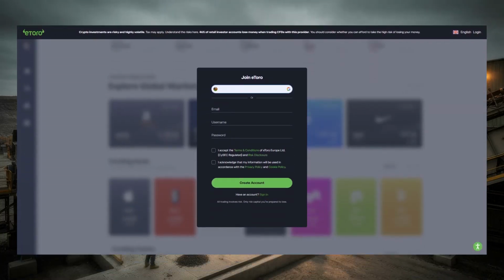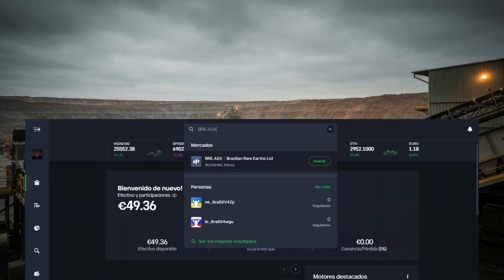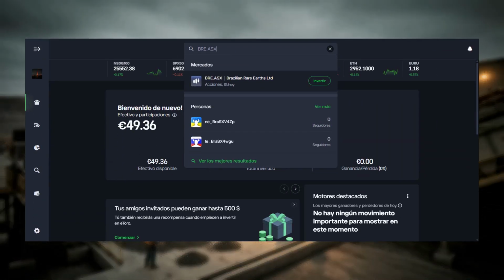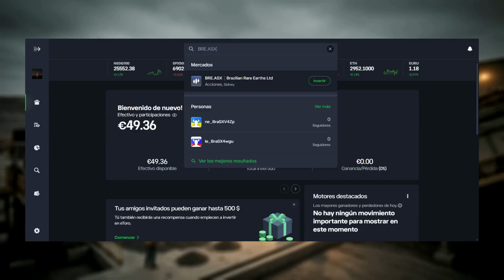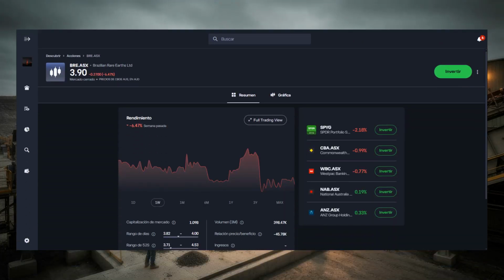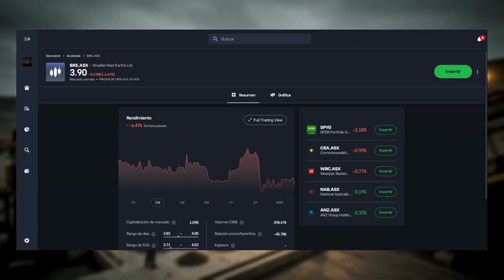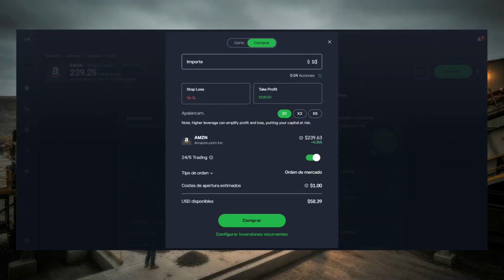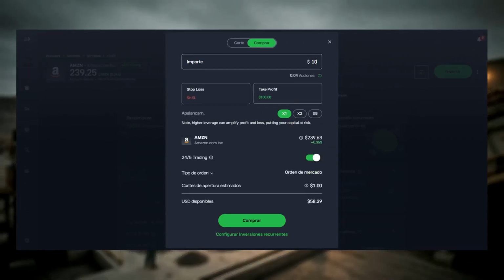How to Invest in Brazilian Rare Earths Ltd (BRE.ASX) Step by Step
A concise educational guide on how to buy shares of Brazilian Rare Earths Ltd, using a typical trading platform workflow.
Brazilian Rare Earths Ltd is a company focused on exploration, mining and processing of rare earth minerals in Brazil. This video shows a neutral step‑by‑step process to locate the BRE.ASX listing and place a purchase order through a retail broker interface.
Steps covered: open a brokerage account, verify identity, fund the account, search for the ticker BRE.ASX on the platform, confirm the correct CBOE AUS listing, set the amount to buy, review and submit the order, and monitor the new position in your portfolio.
It does not recommend any specific trade or promise results. Always do your own research, consider your personal financial situation, and consult a licensed professional if you need tailored advice. Be aware of fees, taxes, and platform terms before trading.
Additional notes: platform behavior when markets are closed, common verification documents, and basic order review practices are mentioned to help you understand the typical process across many brokers.
If you want to explore the brokerage used as an example, see the link above for more information.